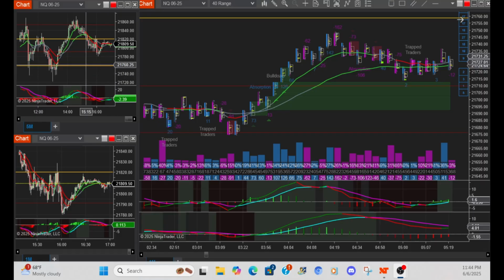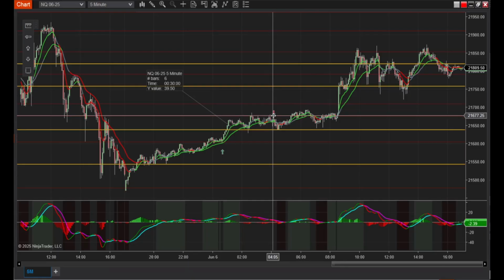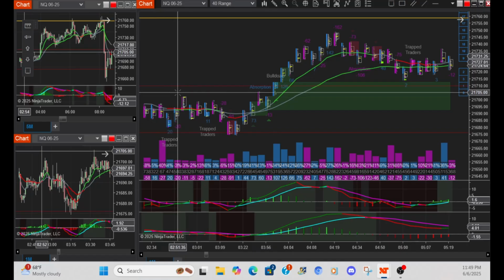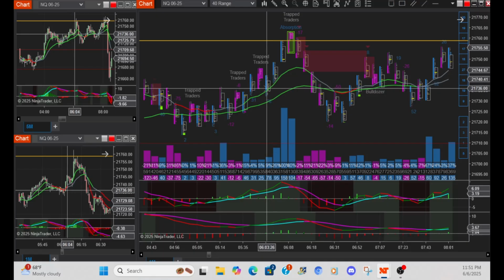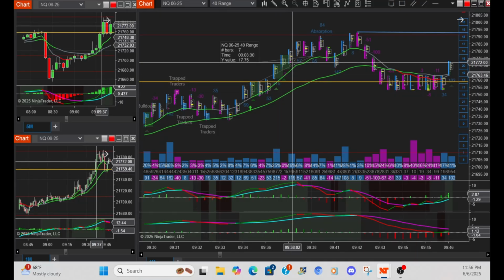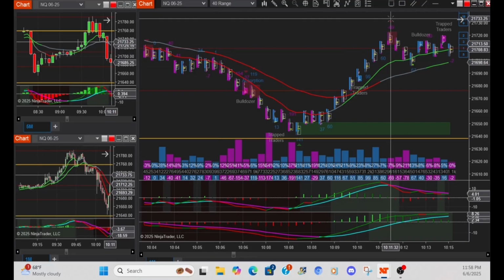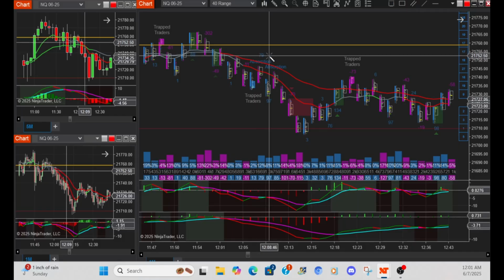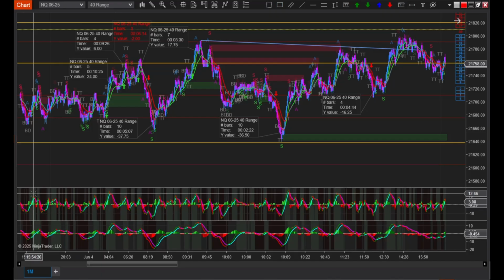Manual Backtesting 101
In this video i go over the process i do daily as a recap. The video is  me manually backtesting my sysem the Trend lock. But i do this with any system or system changes to find the expectincy and see the behaviors. Its one simple and effective tool that can also help train your eye for a set up.